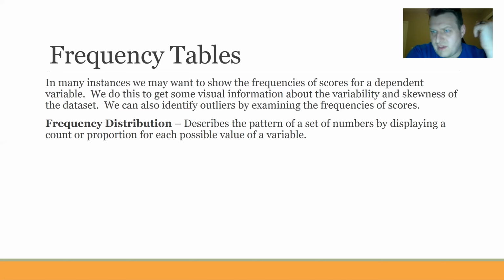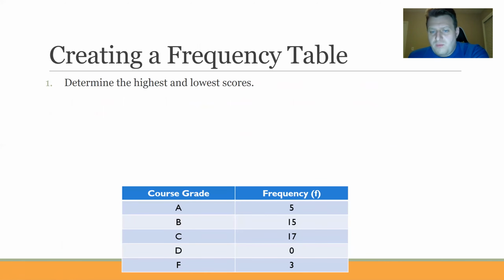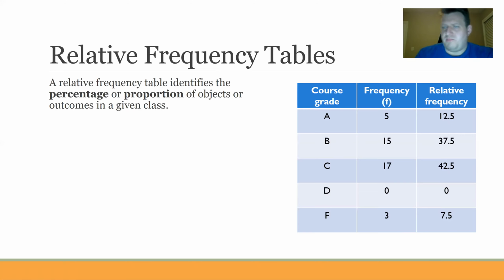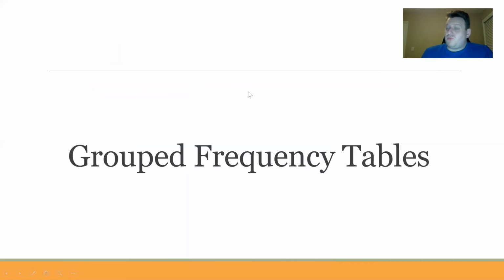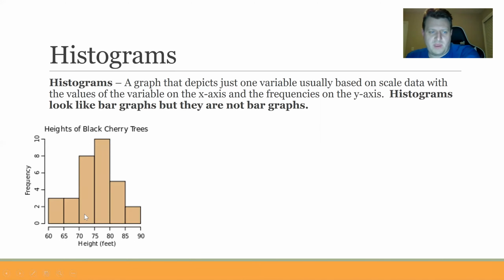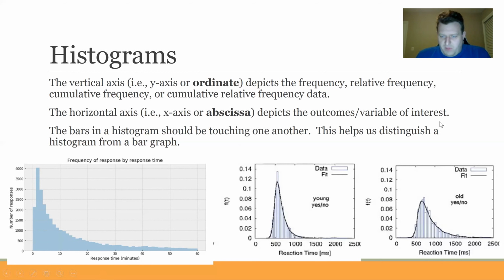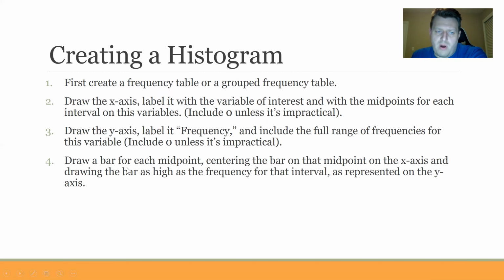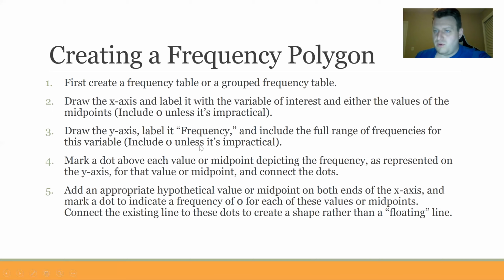Frequency Distributions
Frequency Tables, Grouped Frequency Tables, Histograms, and Frequency Polygons